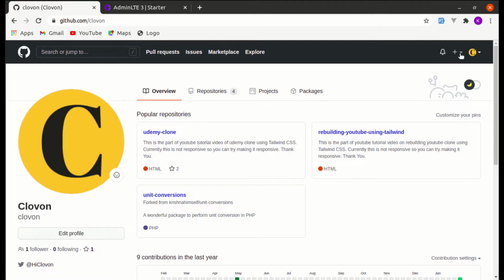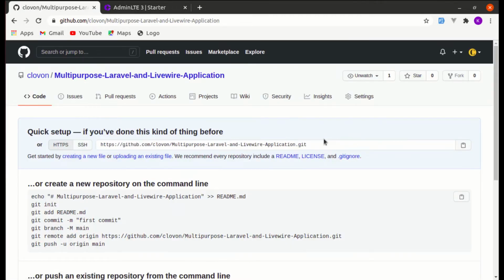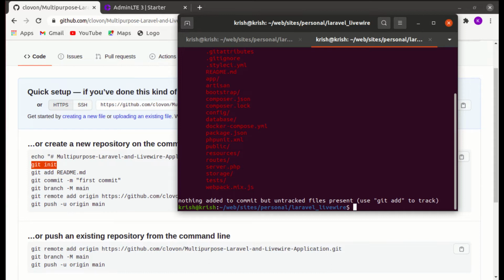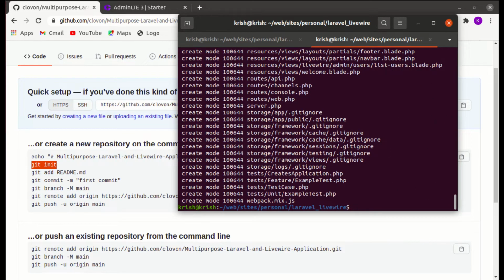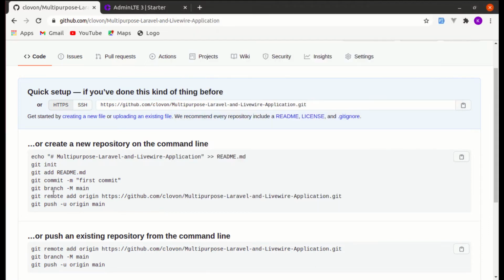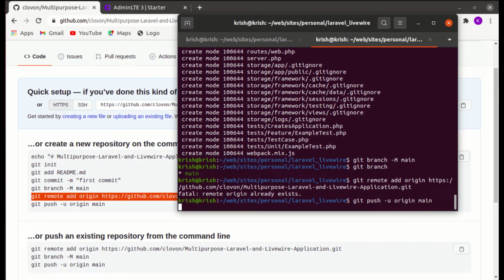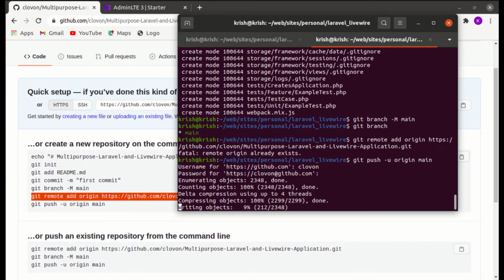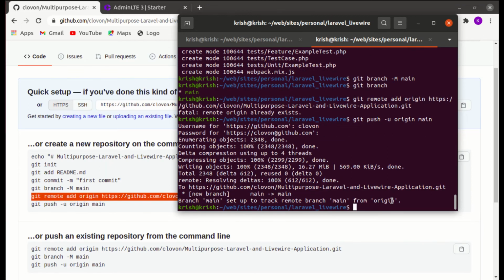Push Multipurpose Laravel and Livewire Application to Github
Now, you can support for the growth of this channel by purchasing one of my product called(Laravel Livewire Starter Kit)

* How to push Laravel and Livewire project code to github